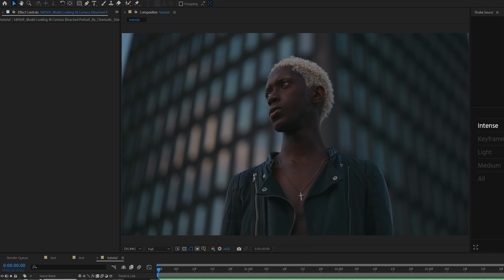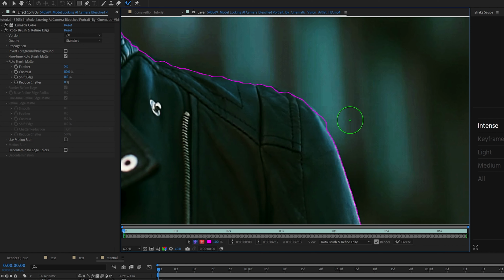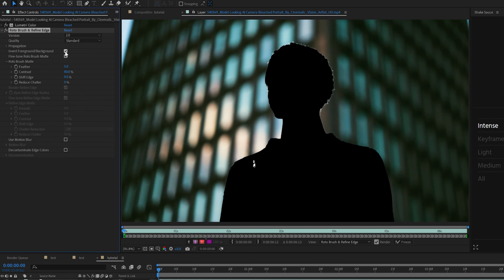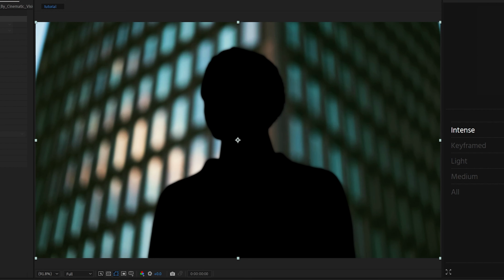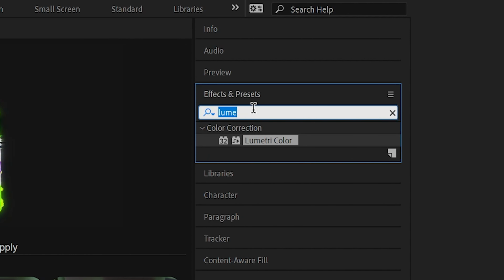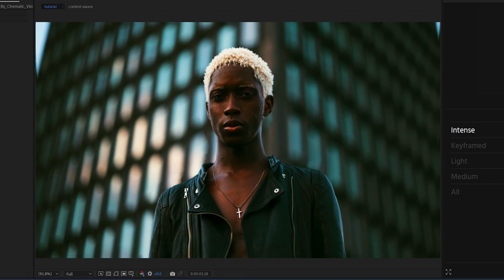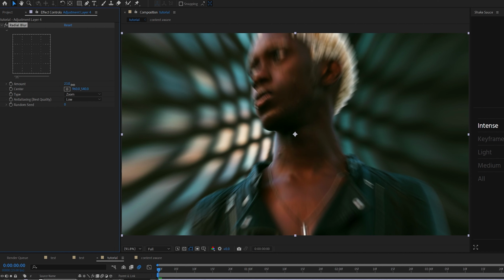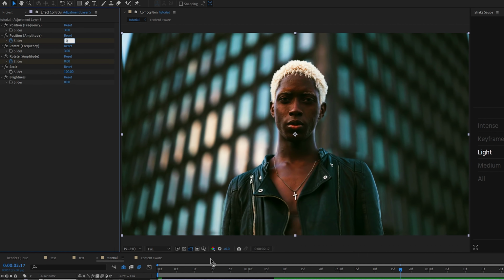Create this INSANE VERTIGO DOLLY ZOOM Effect in Under 4 Minutes!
AI description:
In this video, we're going to show you how to create this INSANE VERTIGO DOLLY ZOOM Effect in Under 4 Minutes!

This vertigo zoom effect is perfect for video projects, presentations, and more. After watching this video, you'll be able to create this effect in no time!